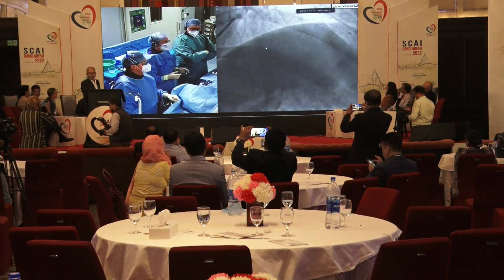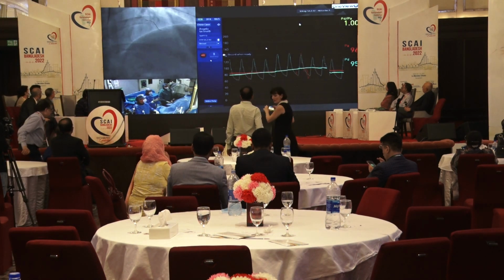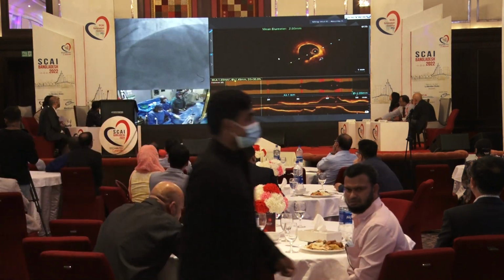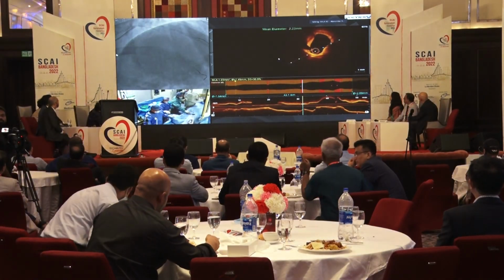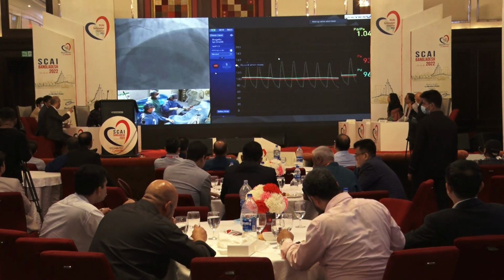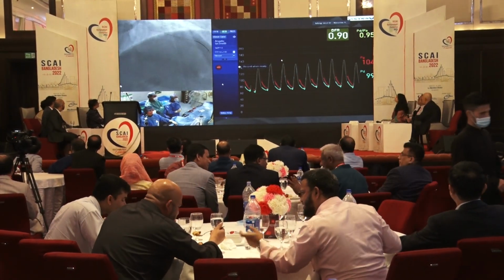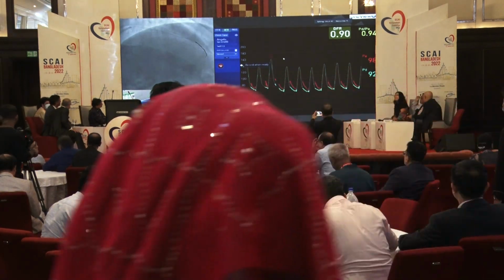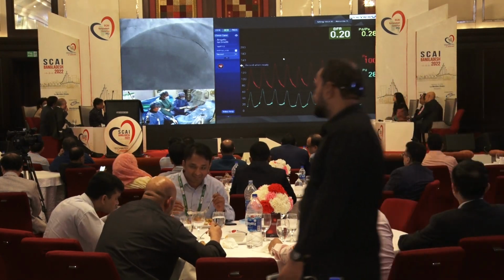Live Case Demonstration 3: Live case Operator:Dr. Antonio Colombo Humanitas Hospital, Italy ) Part-1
Live case Operator:

Dr. Antonio Colombo
Co-Operator:

Dr. Antonio Mangieri

IVUS Commentator:

Damiano Regazzoli

Chairpersons:

Prof. Imad Sheiban
Prof. Mir Jamal Uddin
Prof. Fazilatunnesa Malik
Prof. Abdul Wadud Chowdhury
Prof. Shahbuddin Talukder

Moderators:

Prof. M G Azam
Dr. R Daggubati

Panel of Experts:

Dr. Fatema Munmun
Dr. Mahbubur Rahman
Prof. Tamzeed Ahmed
Dr. Sanjog Kalra
Dr. Arun Maskey